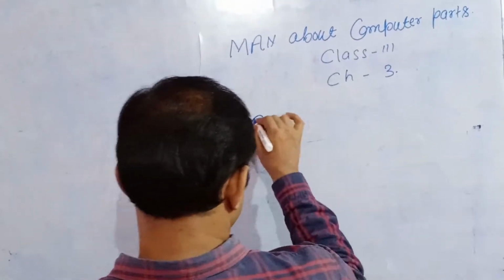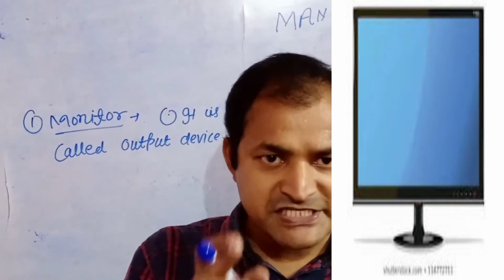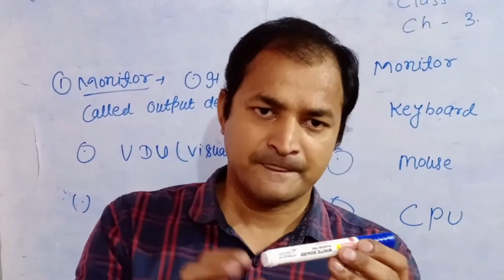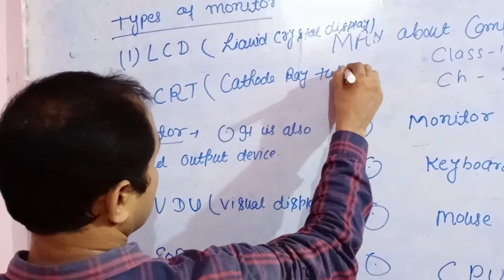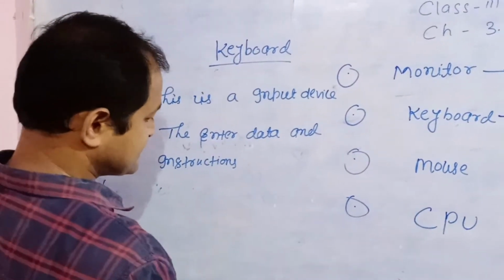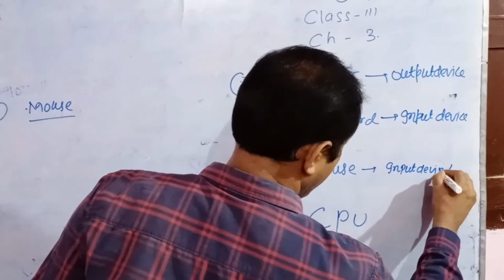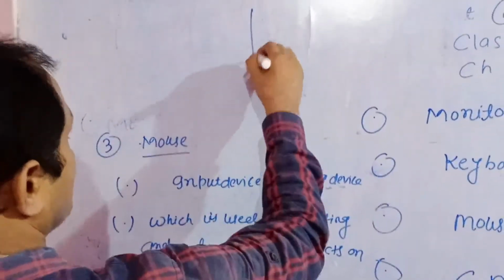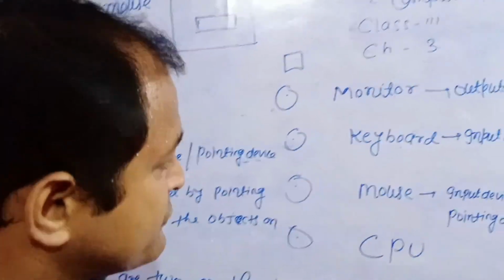Man about computer parts class 3 ch 3